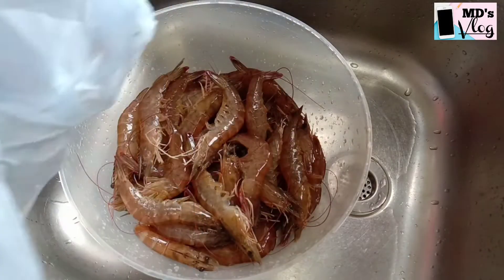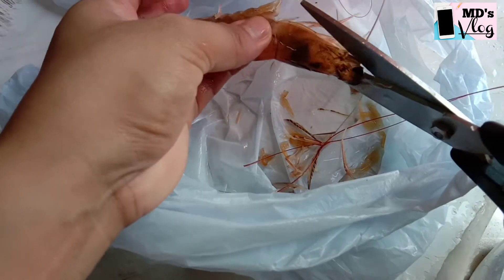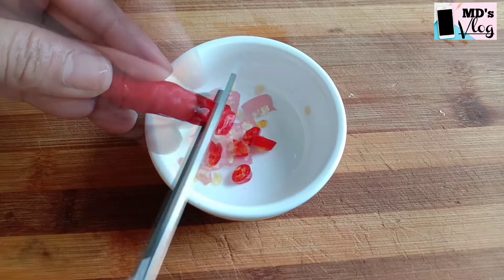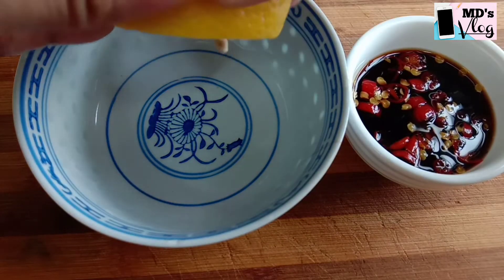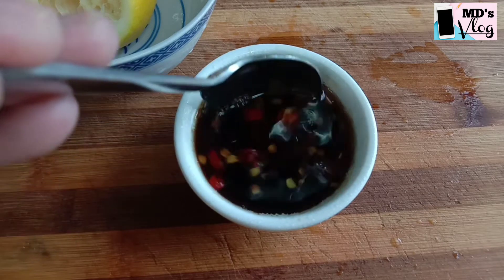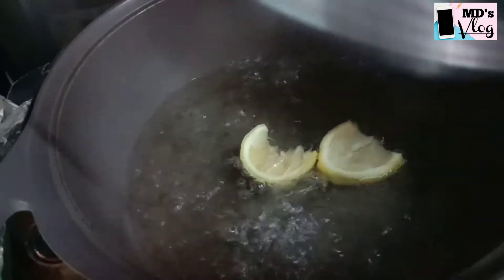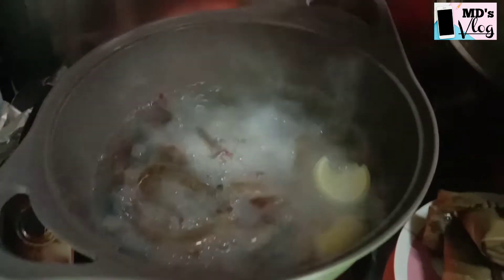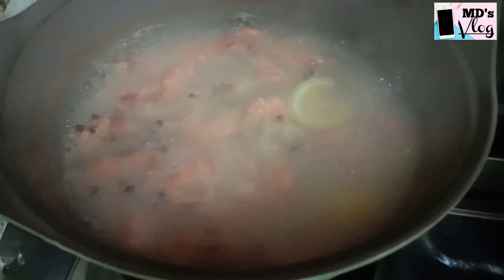Easiest Way to Cook Fresh Shrimp with Dip sauce😍😍😍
thanks to the owner of the music background